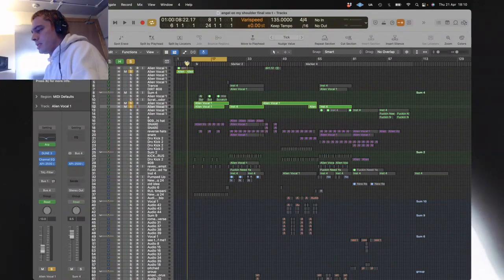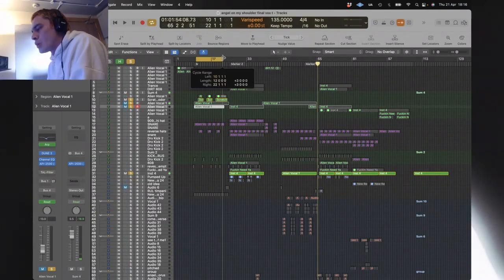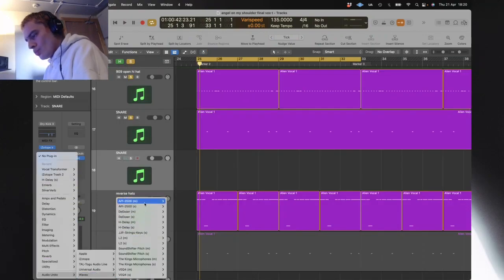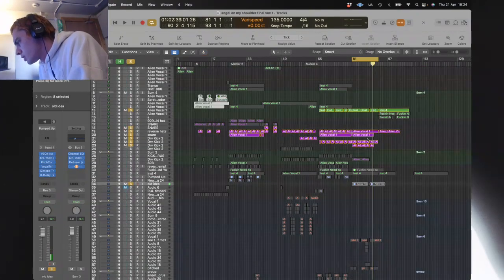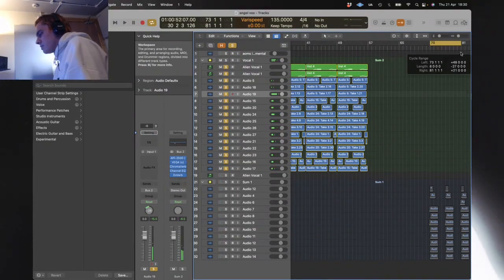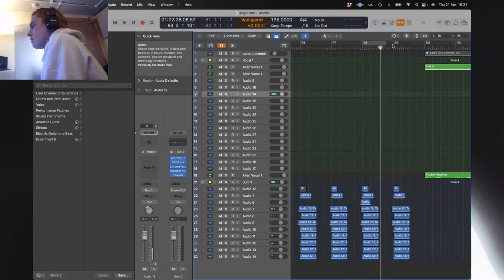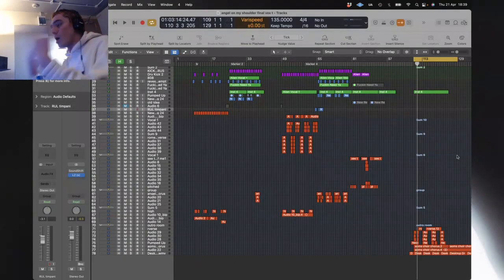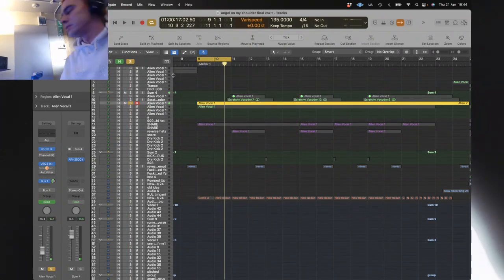Angel On My Shoulder: Production Breakdown